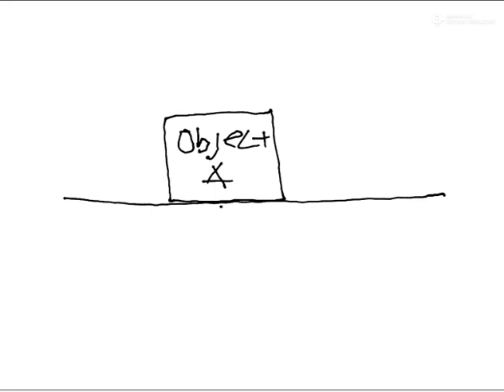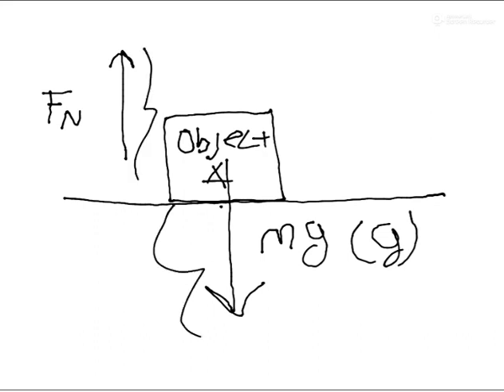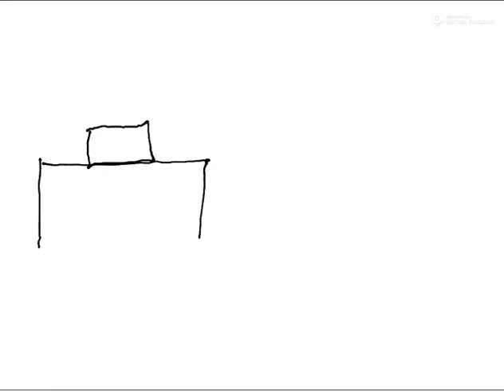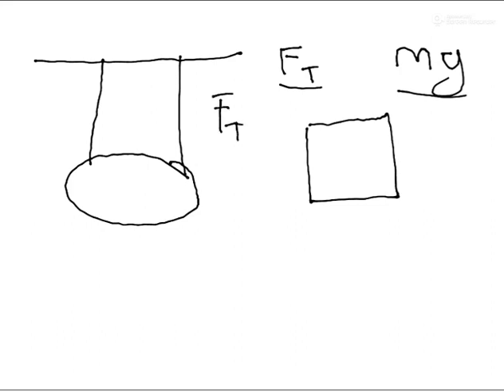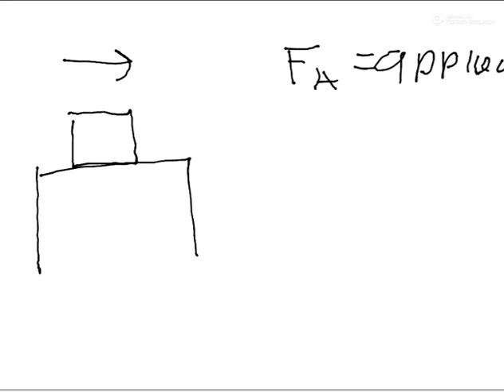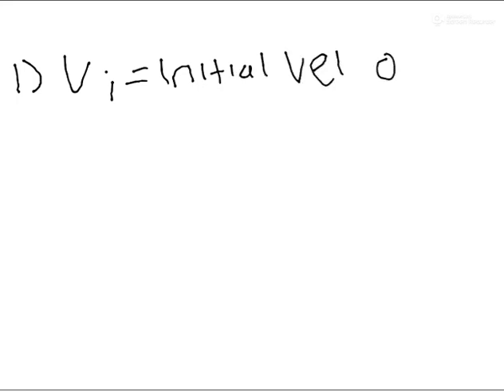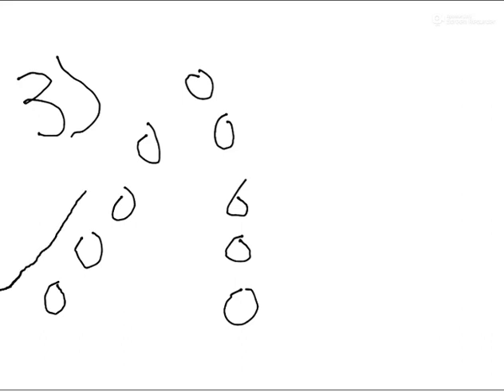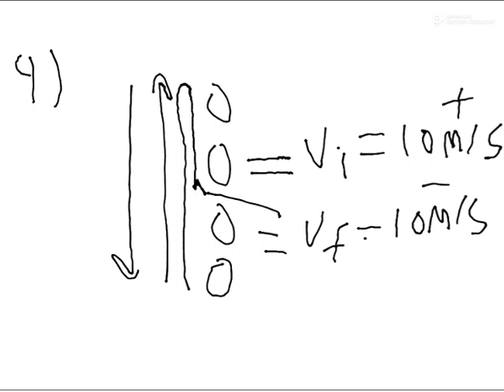Elementary Physics | How To Draw a Free-Body Diagram + Kinematics Basics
Here we provide a simple explanation on how to properly draw a free-body diagram, one of the most basic yet versatile tools to help you learn Physics. Without understanding a free-body diagram, learning the rest of physics and Kinematics is nearly impossible!

MCAT, SAT, GRE, Regents, Exams, High School, College, Science, Lecture, Learn, Master.